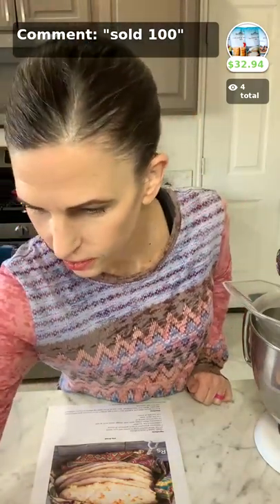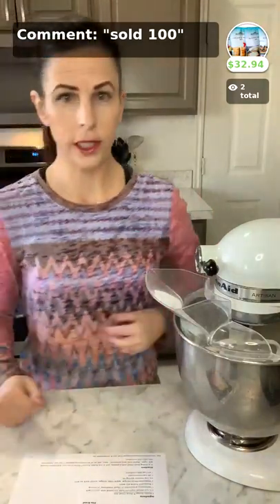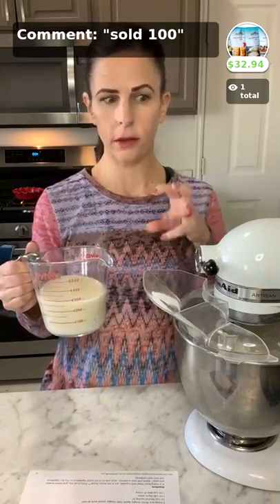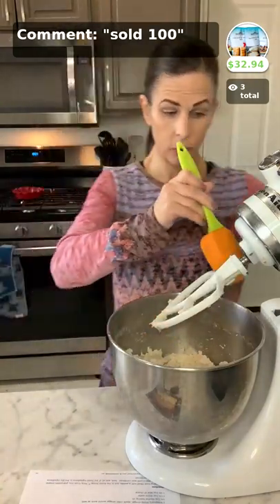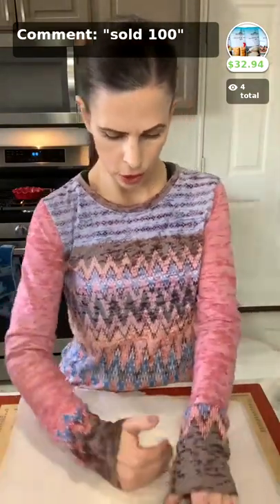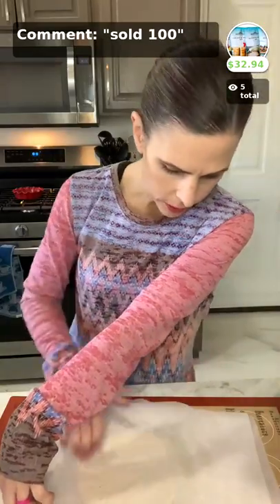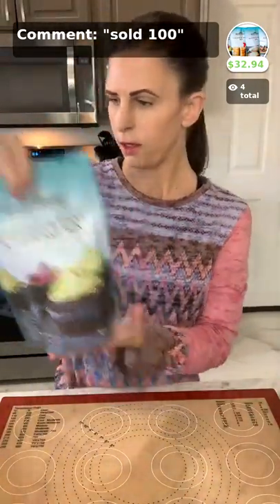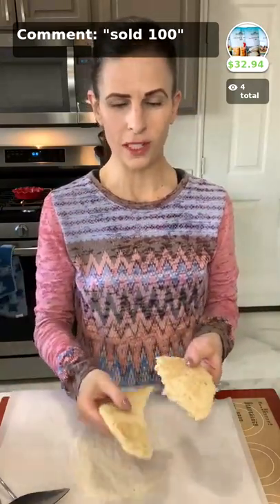Everyone's Pita Bread, free from the top 8 food allergies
This recipe comes together in minutes and is so simple to make.  Now you get to make it too.  It makes any Greek or Mediterranean meal taste delicious and authentic.  We make these in big batches and freeze the leftovers.  Chicken gyros and falafel are at the top of our list that we love using these pitas for.  These pitas can also be used for anything else you like, we often use them in place of tortillas.  Grab our Rustic Scoop™ Pizza Crust Mix so you can make these soon!